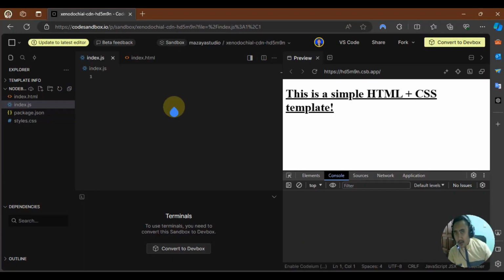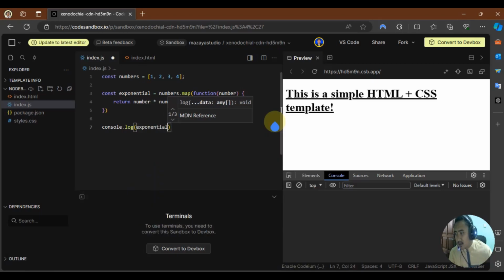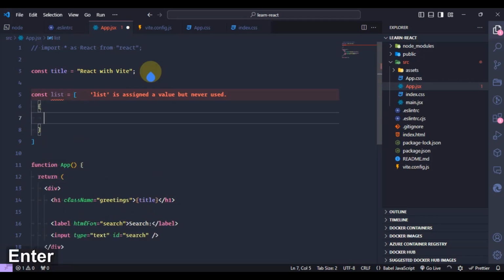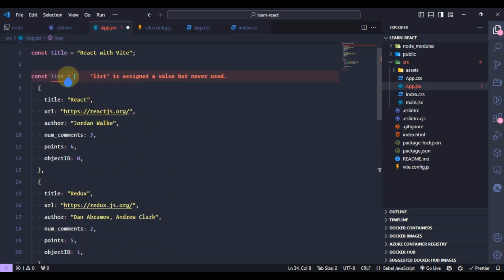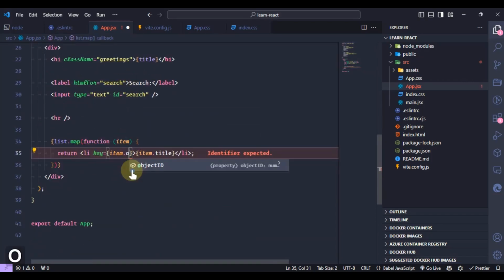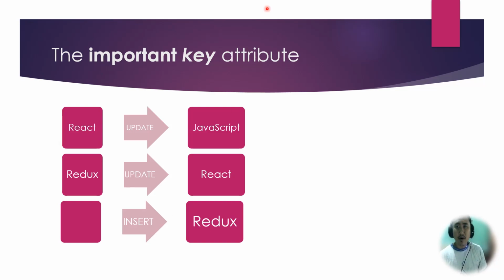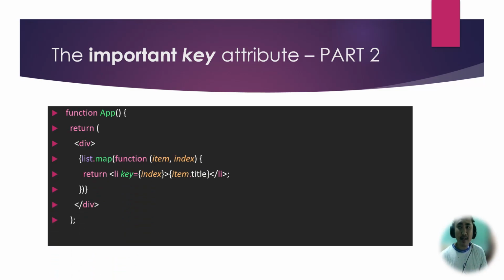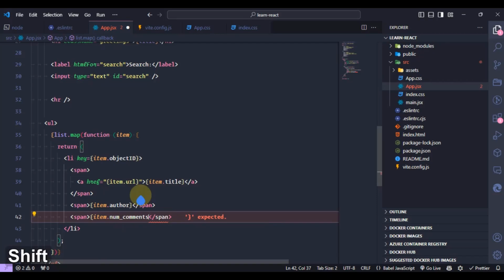How to Render Lists into React JSX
How do I render lists of arrays in React JSX? Also, why are the key attributes so important when we want to render a list in React JSX? In this video, I will show you the answer along with an example of how to implement it properly.